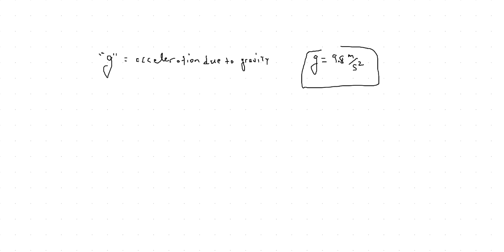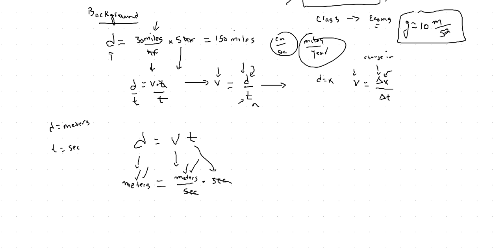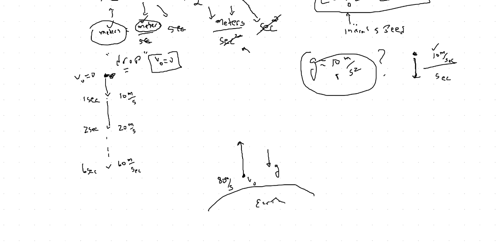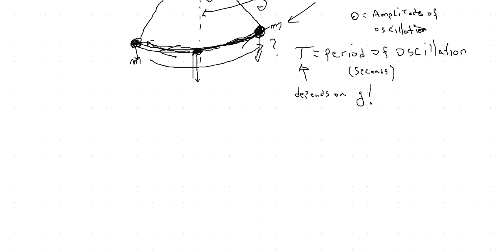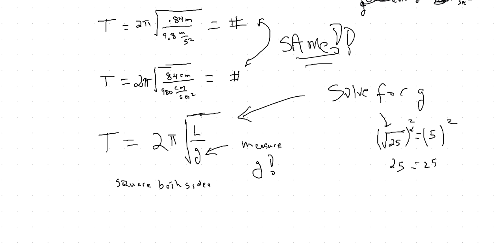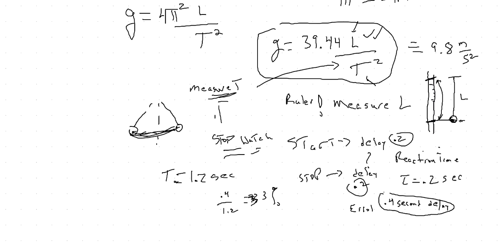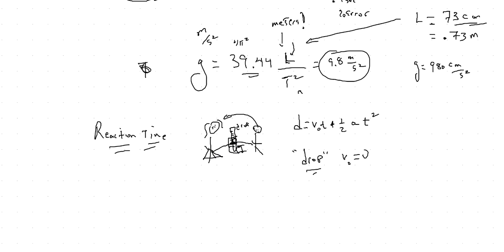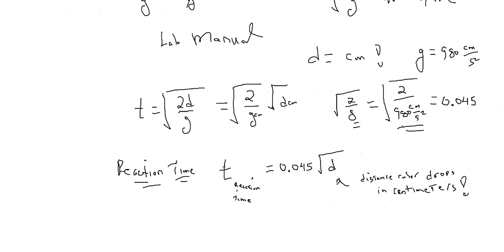EXPERIMENT 2 Measurement of g: Use of a simple pendulum